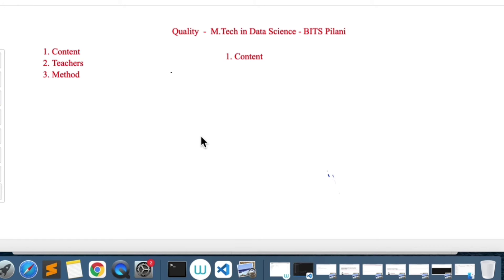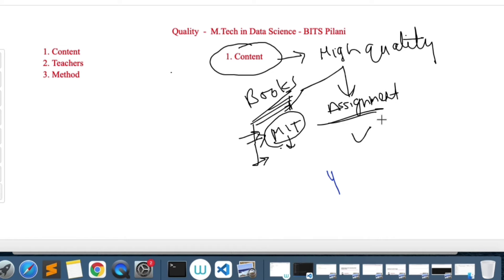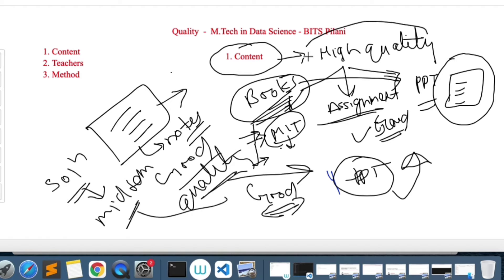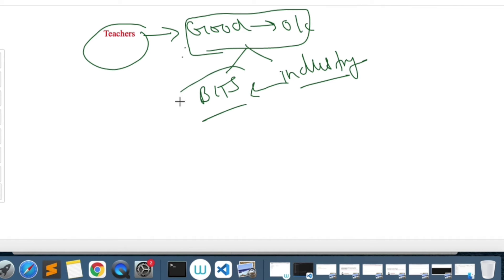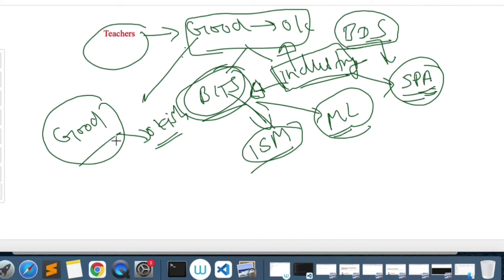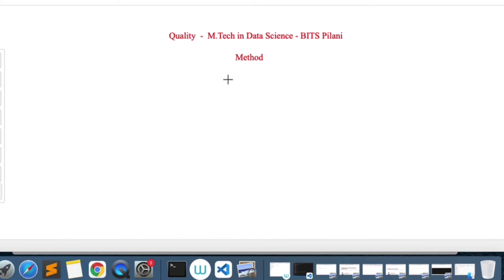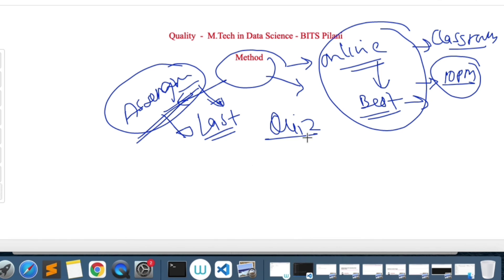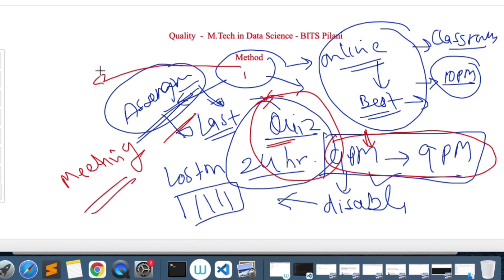What is the quality of M.Tech In Data Science from BITs Pilani WILP | Review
Hi Guys,

I make videos for data science and machine learning.

Here is the link for the outline.

You can expects:
- Data Science jobs, interview and discussions
- Machine learning models, data pipelines, data engineering
- Data Visualisation

Focus of the channel is going to be upon
- Applied AIML
- Cloud applications
- Handson coding

Data Science needs continuous learning and upgrade so be ready to do so.
if you are interested to know more about data science, watch the below videos:

This channel is focused on data science offerings and you can expect videos on these topics:

You can also visit my data science blog I share the materials, trends, and my thoughts there as well.